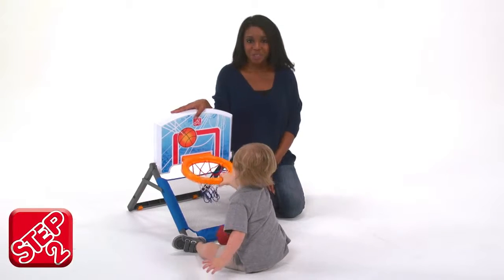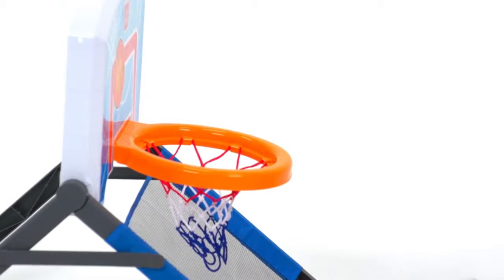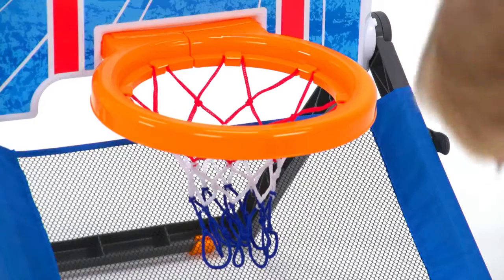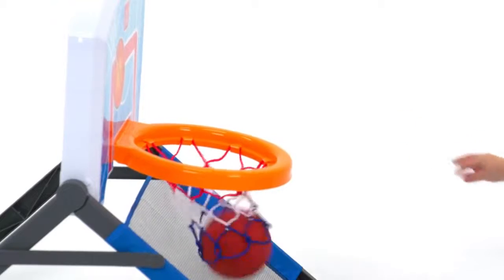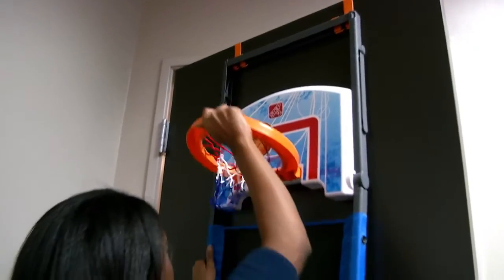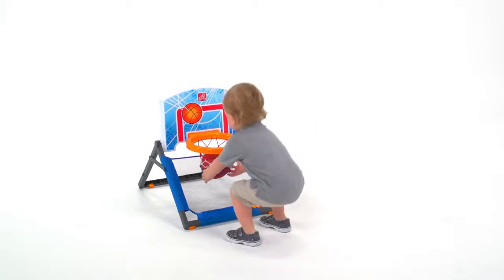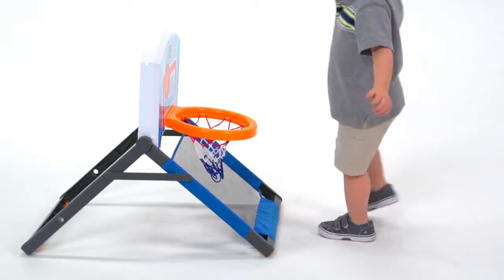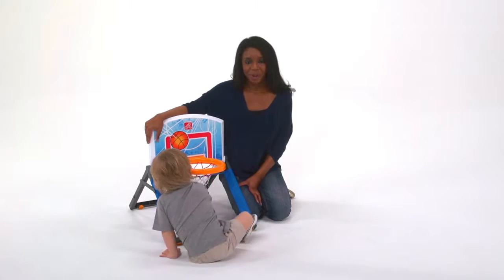Tiffany Rahman-Commercial-Step2 Floor to Door Basketball Set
Floor to Door Basketball Set Commercial- Tiffany Rahman